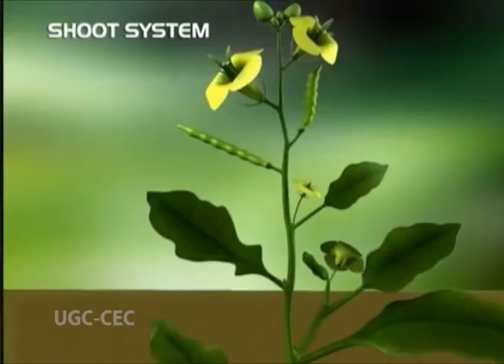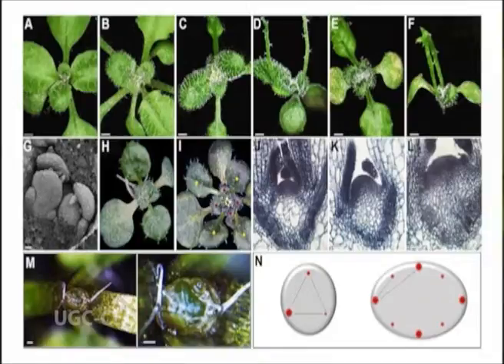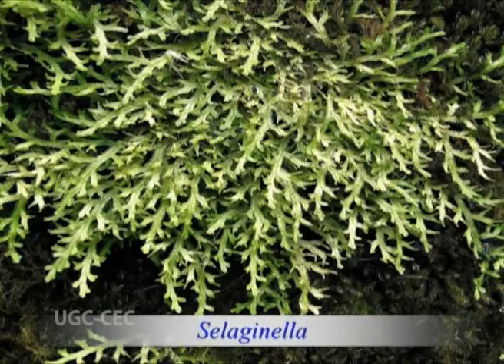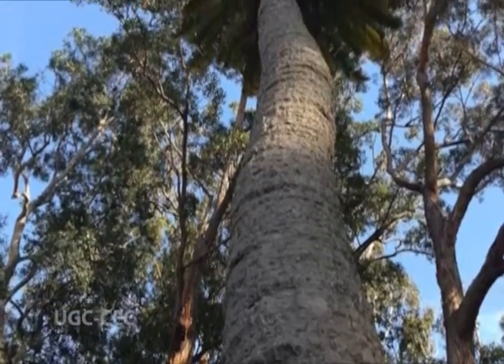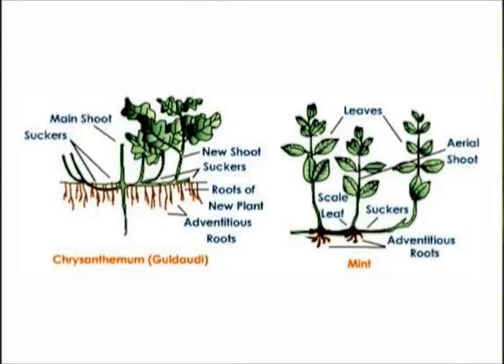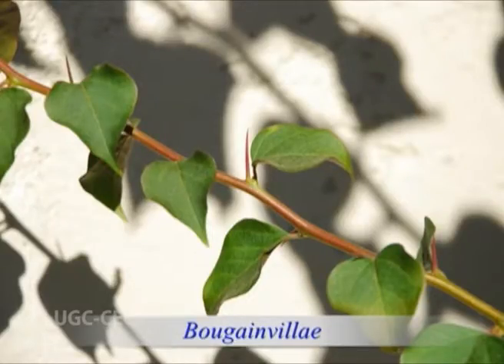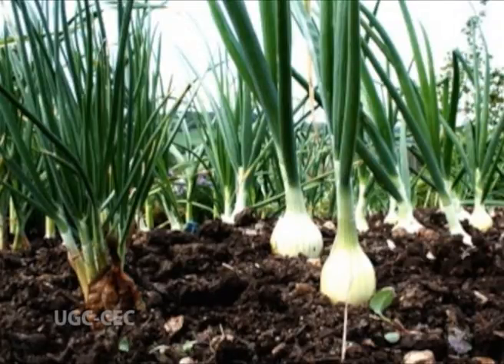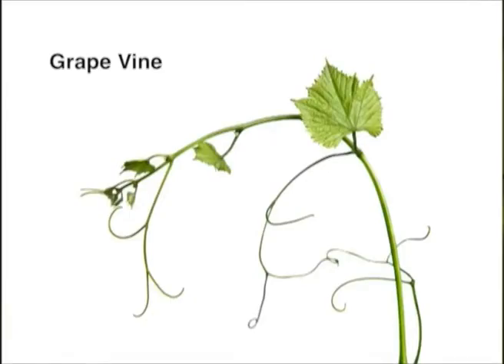shoot system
Subject :lifescience
Course  :2nd year / paper 3